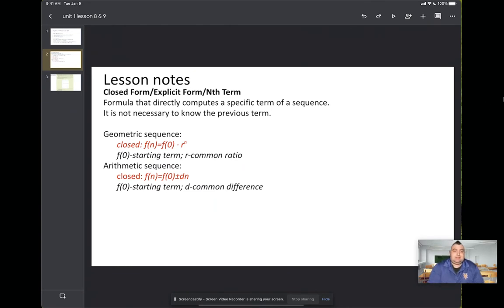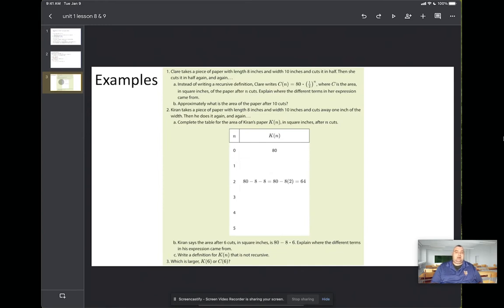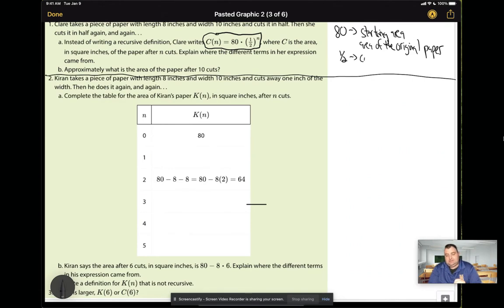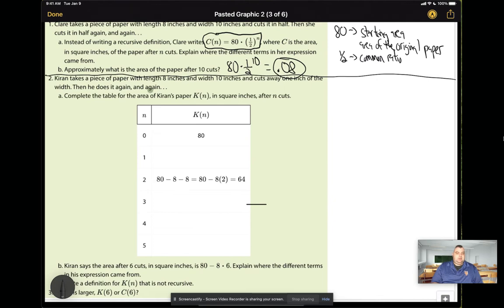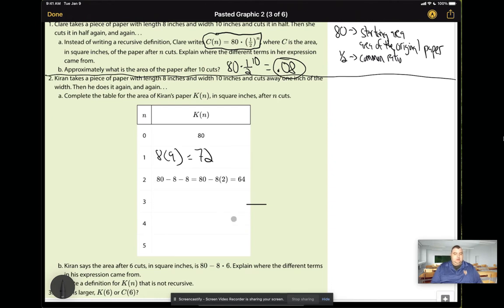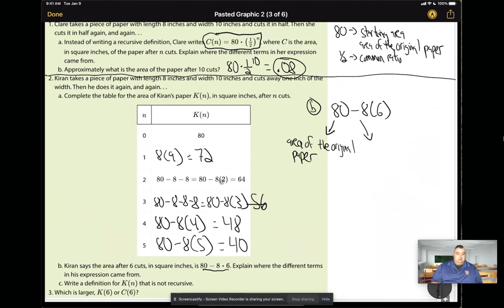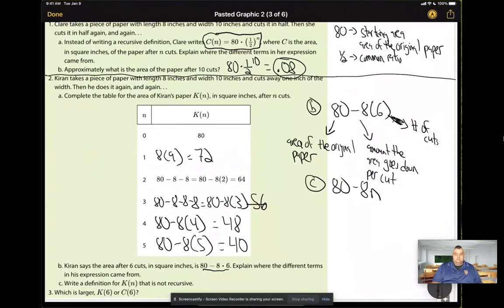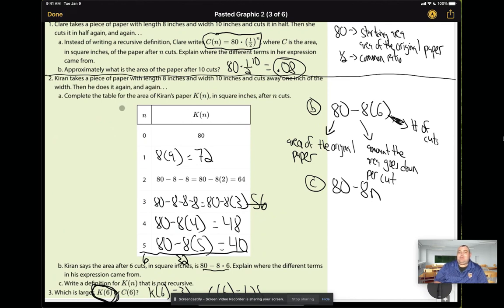**VA algebra 2 unit 1 lessons 8/9